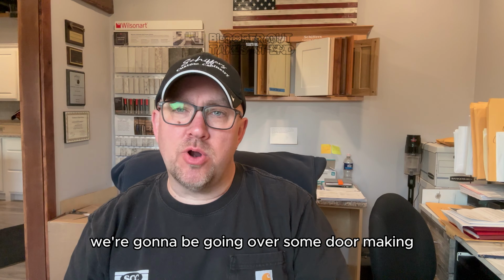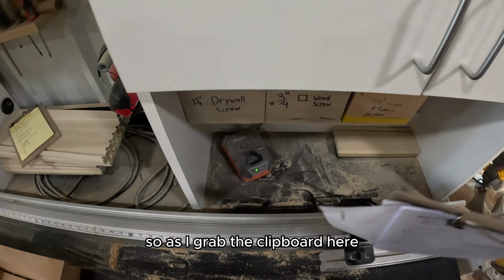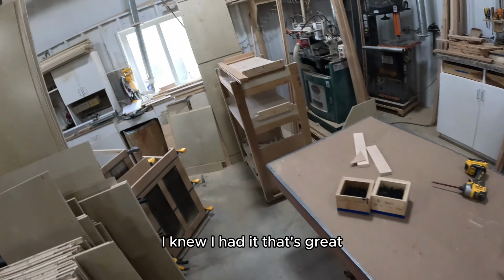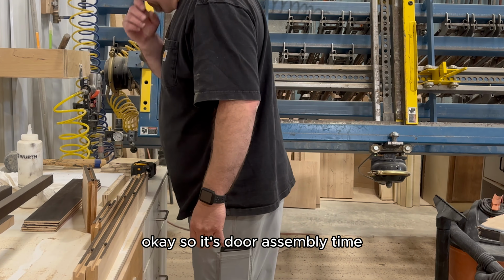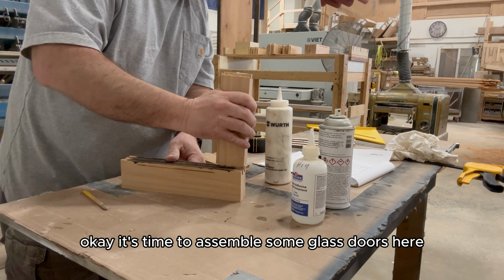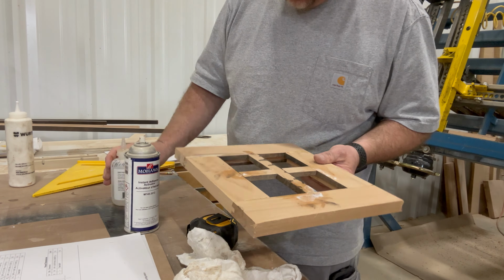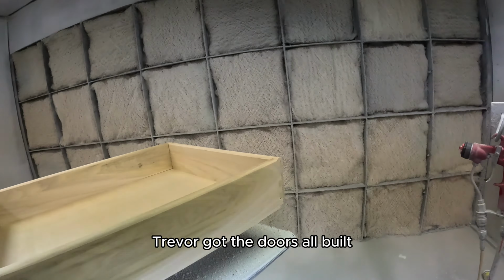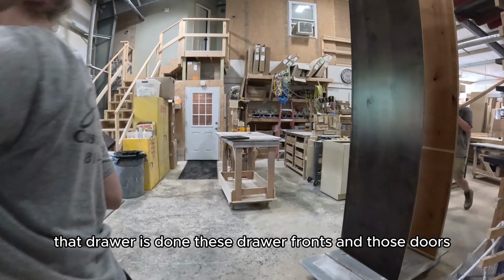Ultimate Rustic Alder Kitchen Part 2: Everything is Coming Together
In part 2 of our ultimate rustic alder kitchen series, watch as everything comes together beautifully. See the step-by-step process of assembling your dream rustic alder kitchen! Video includes door making process also mullion glass door assembly, Cabinet assembling, some finishing, and introduction to our newest employee Rachel!  See you on the job site!